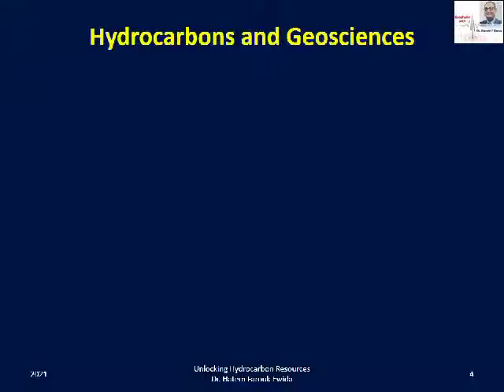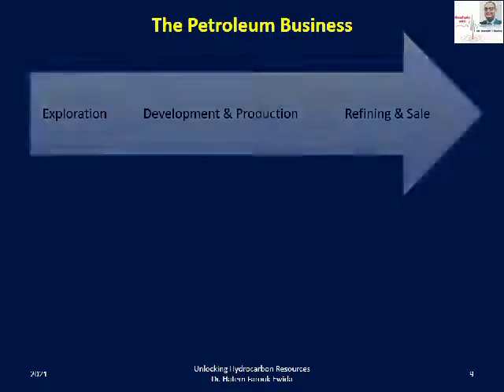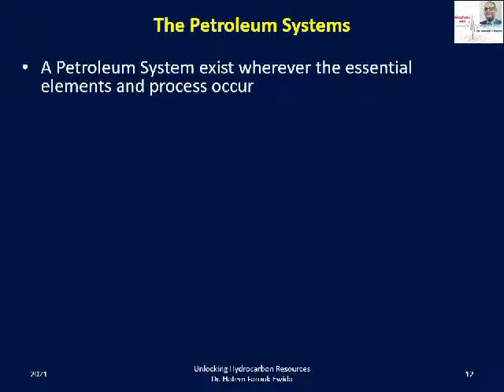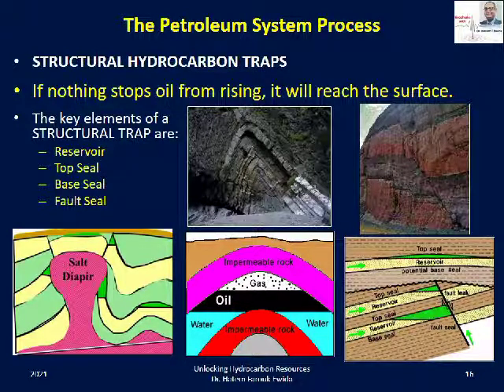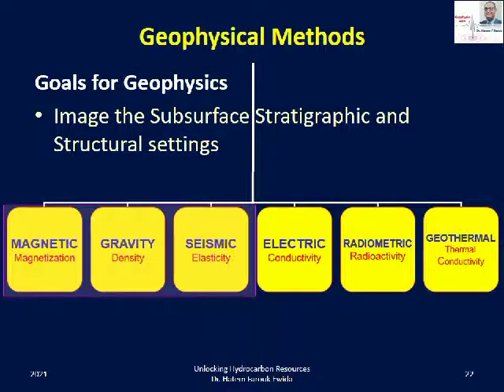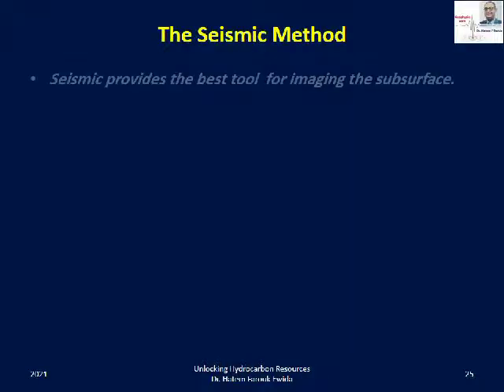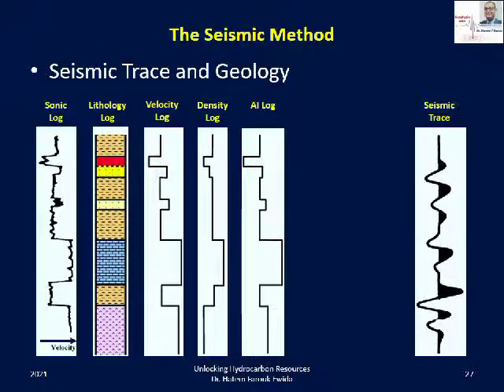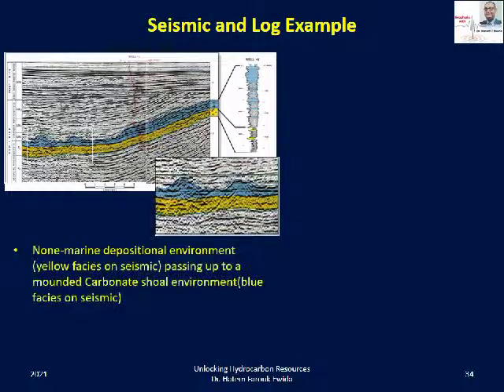An Introduction to Petroleum Geology and Applied Geophysics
Introduction to Petroleum Geology and Applied Geophysics